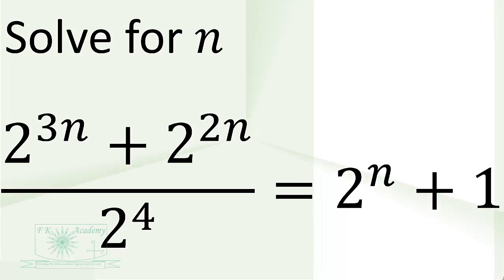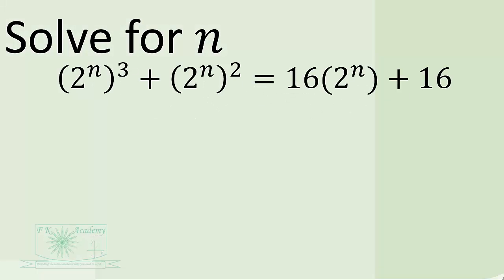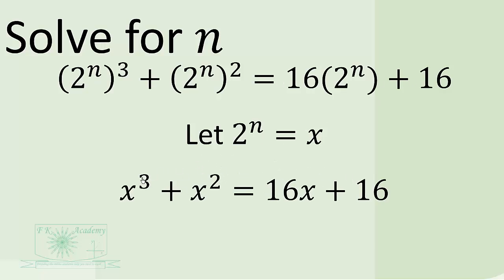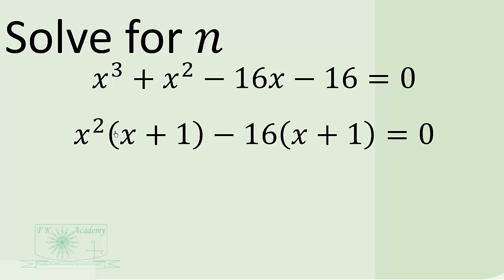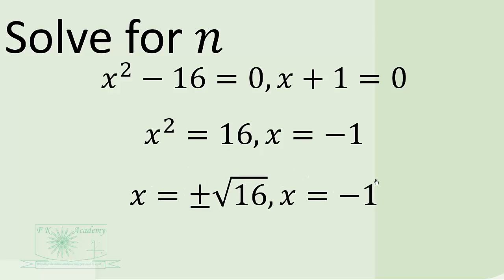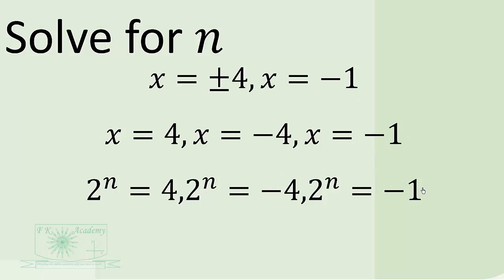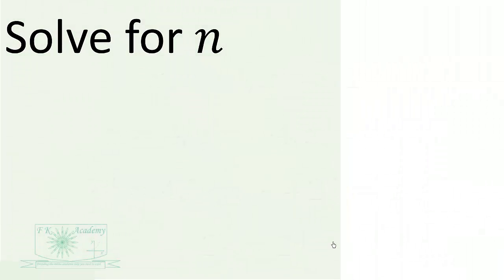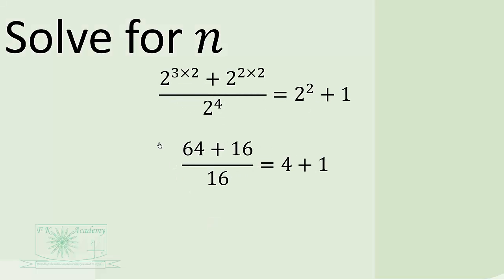Mathematics Olympiad | Can you solve for n?